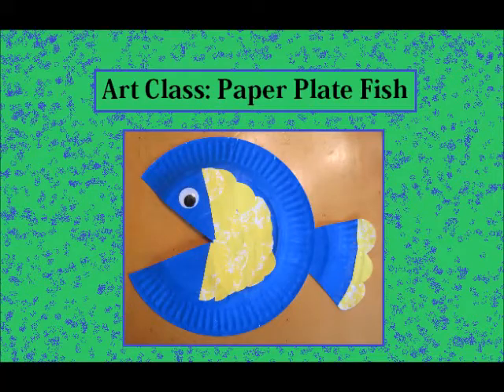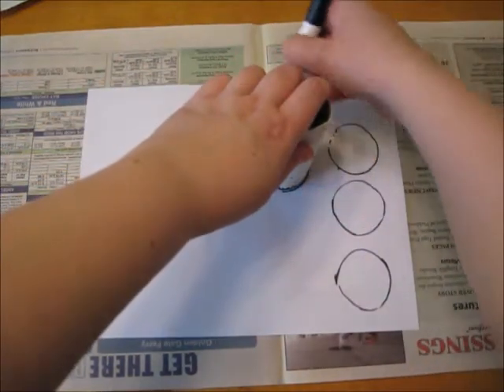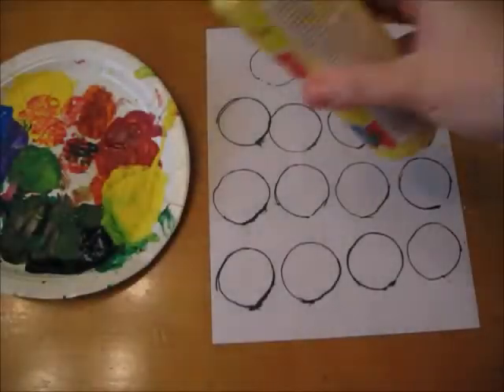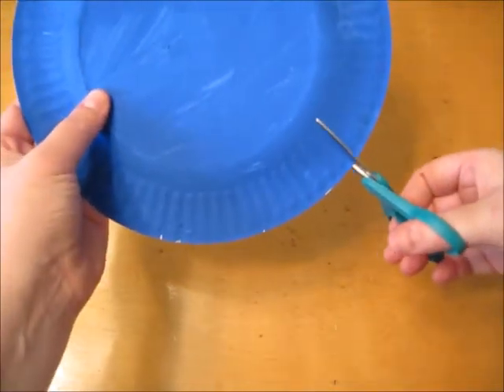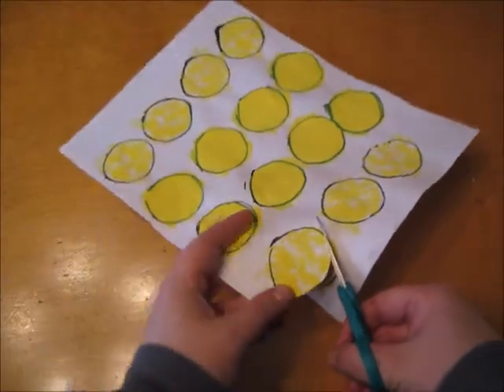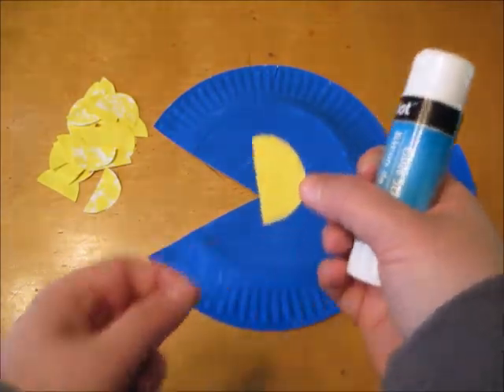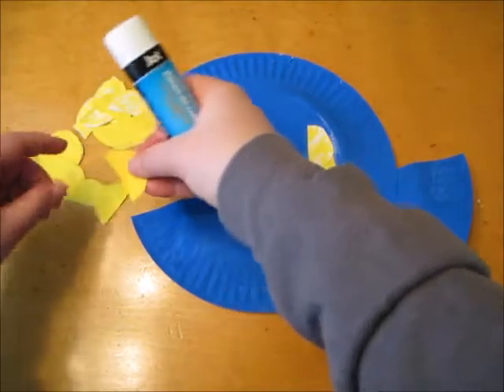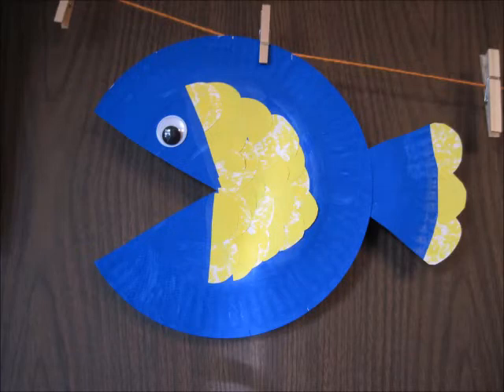Art Class: Paper Plate Fish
We're getting crafty again with this paper plate fish! Have some fun and make one along with us!